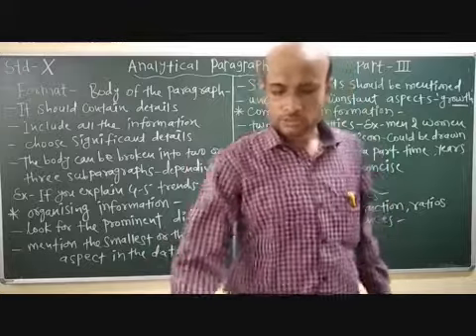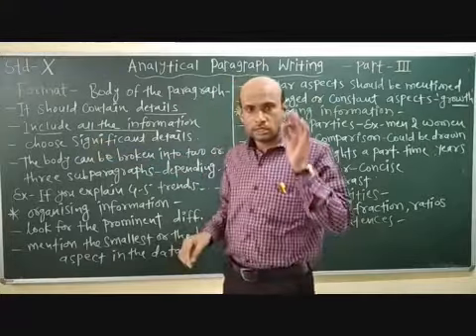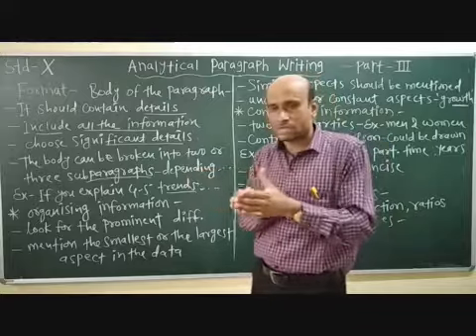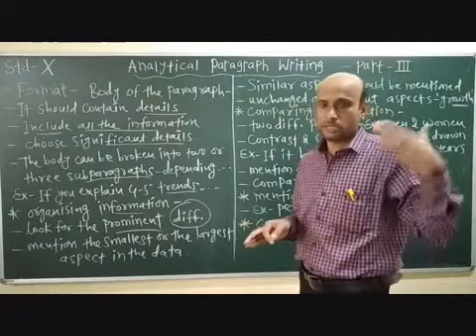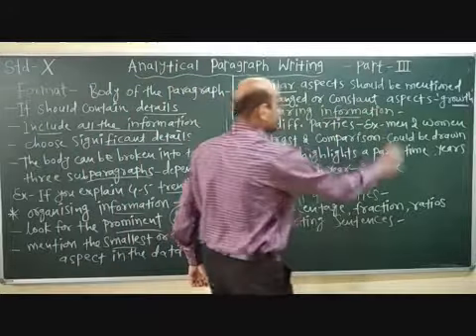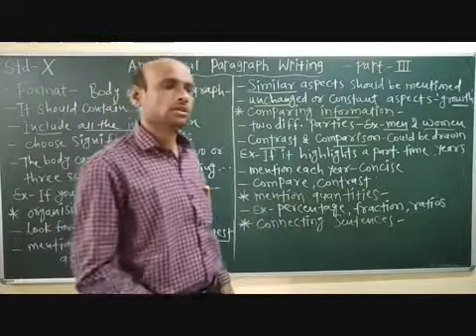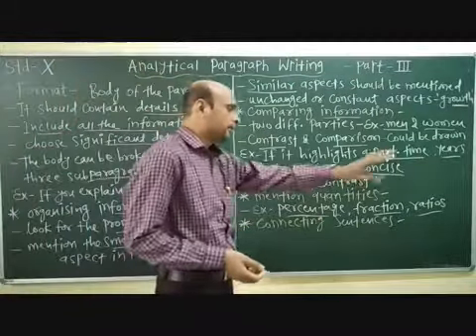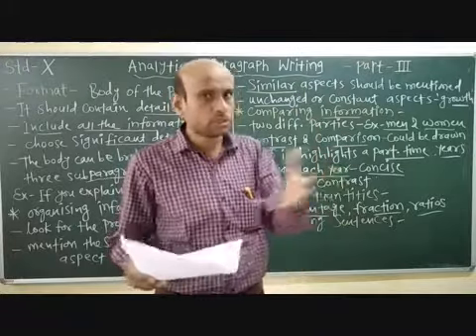X English Analytical Paragraph Writing Part 3